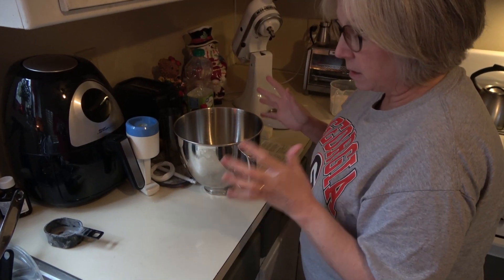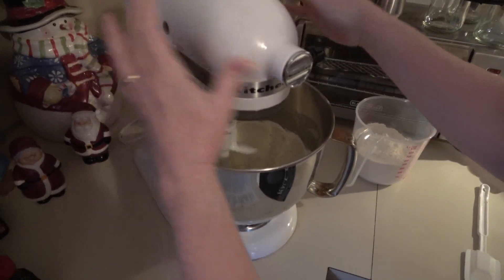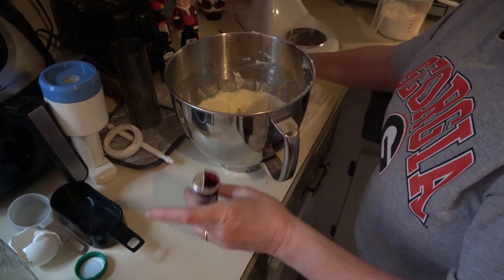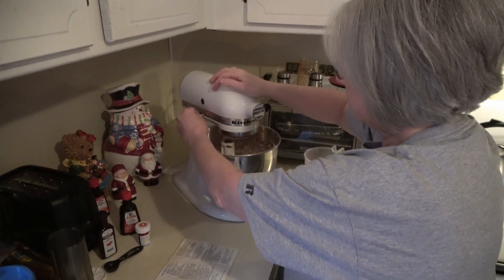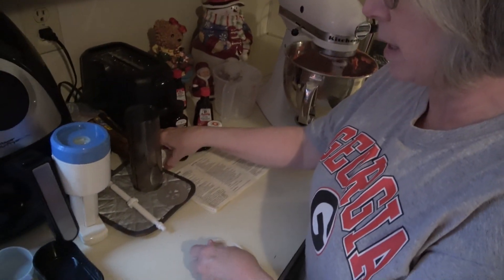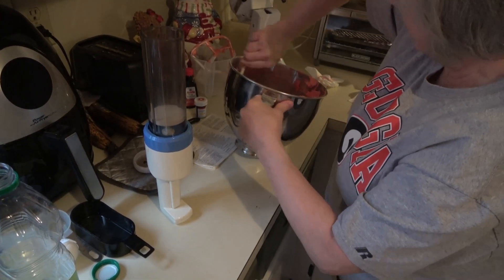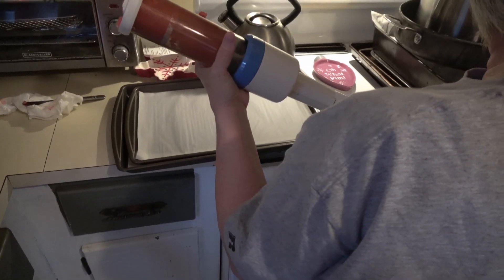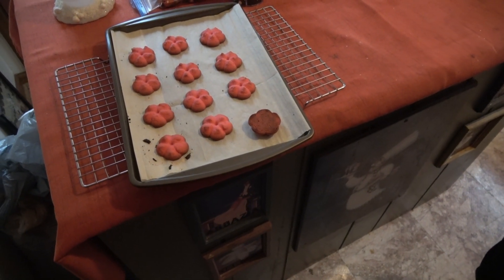Gayles Spritz Cookies